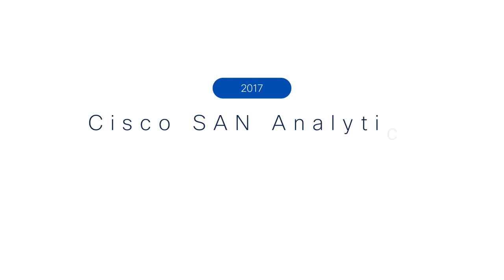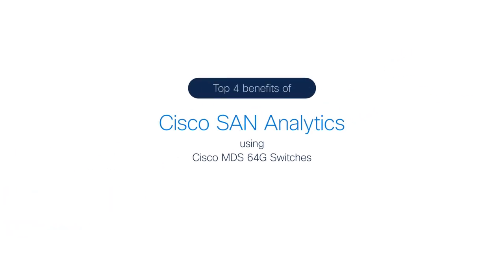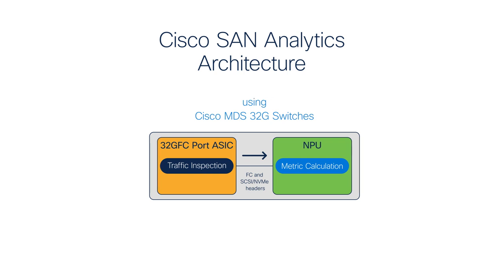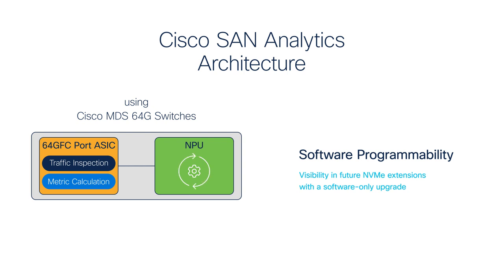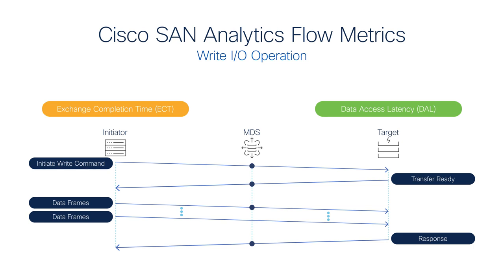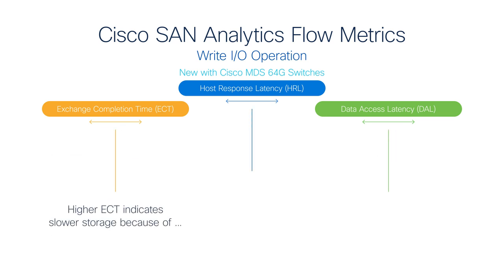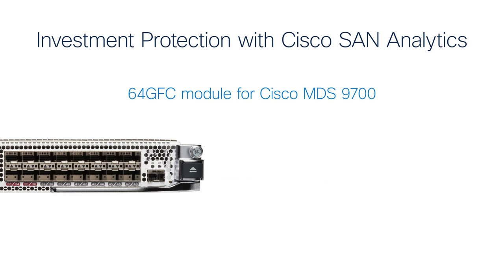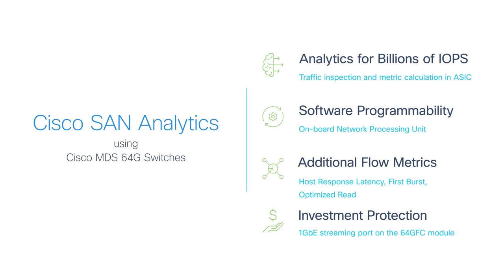Top 4 benefits of Cisco MDS 64G SAN Analytics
In 2017, Cisco invented SAN Analytics to provide real-time NVMe and SCSI visibility. In 2022, Cisco released the next phase of SAN Analytics with visibility in billions of IOPS, enhanced metrics, and outstanding investment protection.